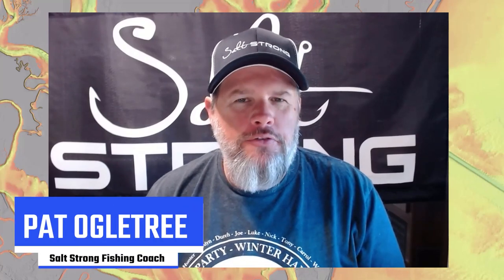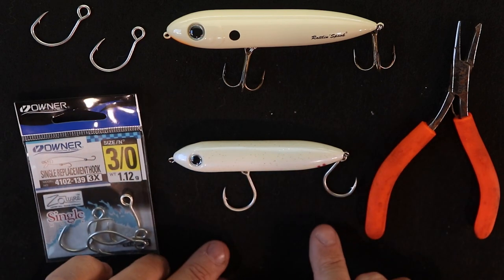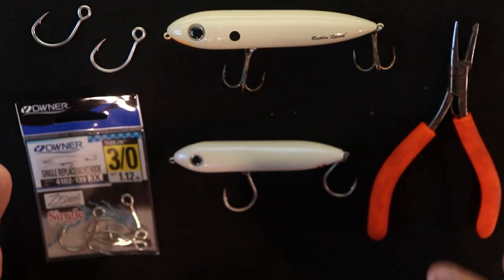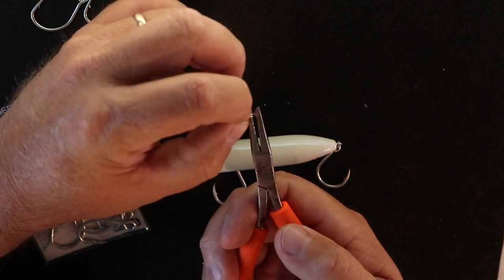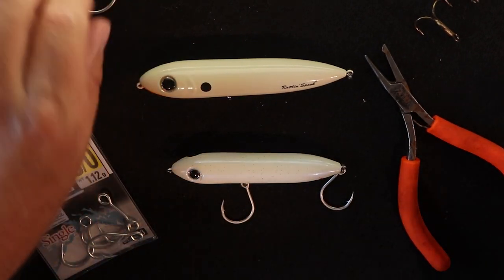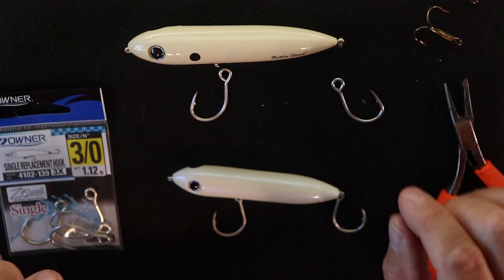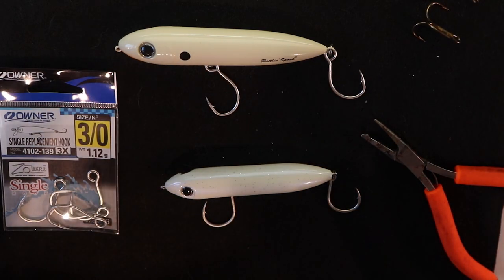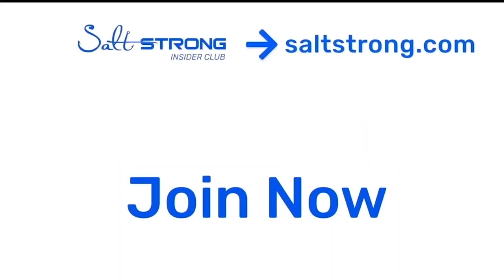Stop Using Treble Hooks (And Do THIS Instead)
STOP USING TREBLE HOOKS!

Instead, swap out your treble hooks for single inline replacement hooks.

It’s easier on you and on the fish.

See the FULL blog on our fishing tips page and get the gear used in this video

If you do this enough times and repeat it the same way each time, this will become second nature.

Do you have any lingering questions about replacing treble hooks with single inlines?

Join the Insider Club and get the Smart Fishing Spots App for FREE